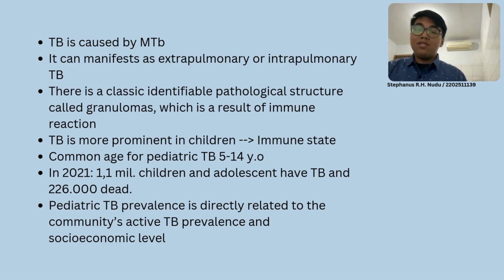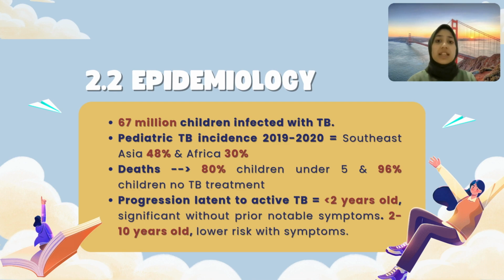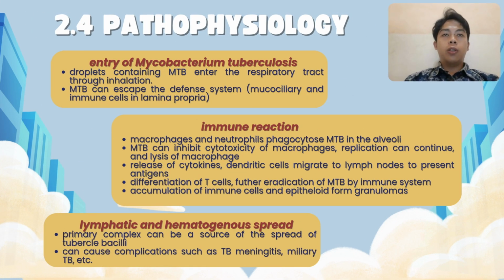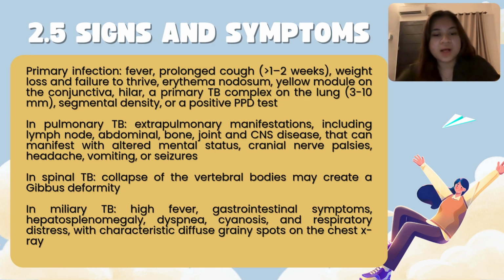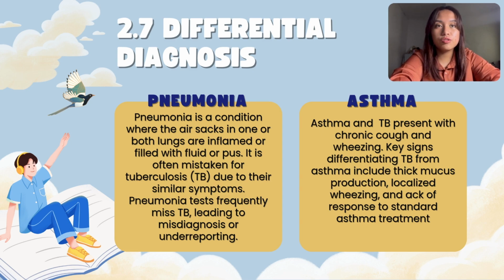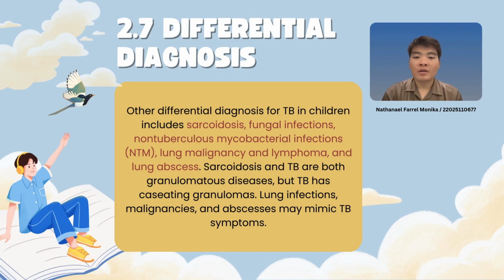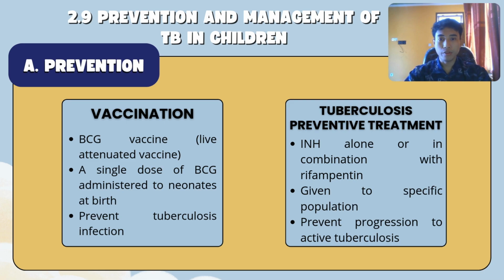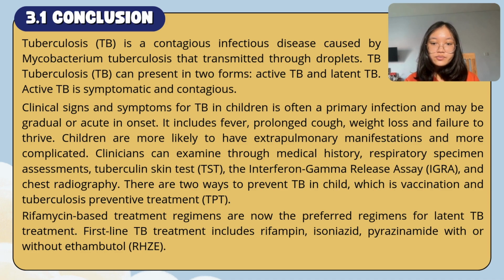TUBERCULOSIS IN CHILD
STUDENT PROJECT OF THE RESPIRATORY SYSTEM AND DISORDER BLOCK CREATED BY B10
MEMBER OF THE GROUP :
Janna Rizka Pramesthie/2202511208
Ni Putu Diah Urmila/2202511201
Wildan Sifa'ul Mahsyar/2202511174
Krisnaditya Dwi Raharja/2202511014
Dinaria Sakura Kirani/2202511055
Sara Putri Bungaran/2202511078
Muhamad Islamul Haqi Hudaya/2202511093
Ni Made Nethania Callista Murna/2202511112
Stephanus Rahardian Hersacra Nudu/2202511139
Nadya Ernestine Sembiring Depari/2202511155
I Wayan Tegar Raharja Ariawan/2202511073
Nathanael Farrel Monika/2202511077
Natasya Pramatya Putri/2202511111